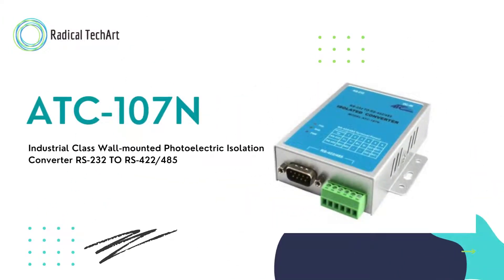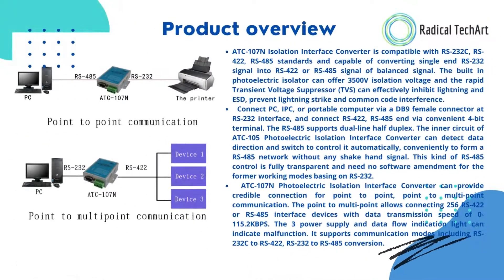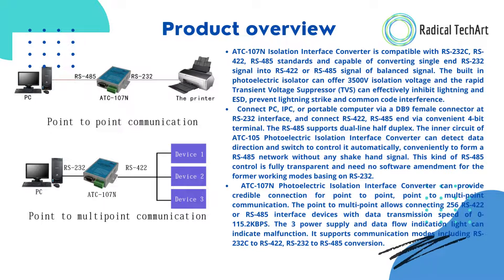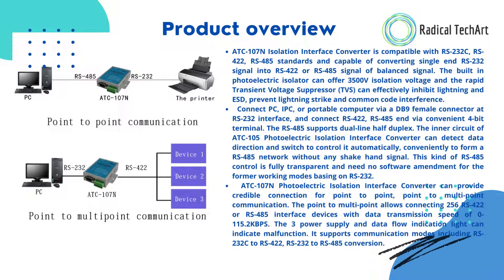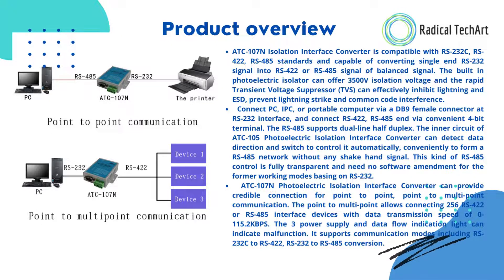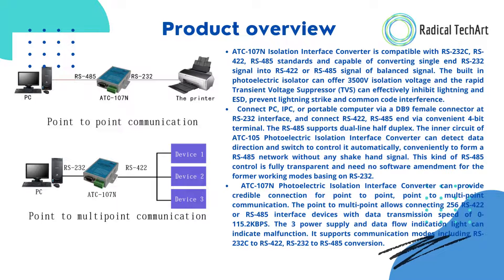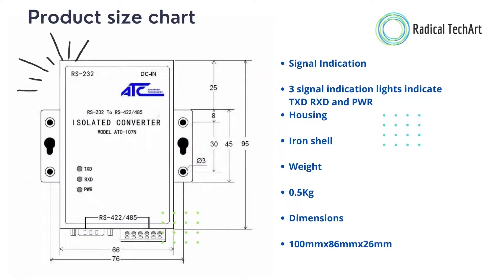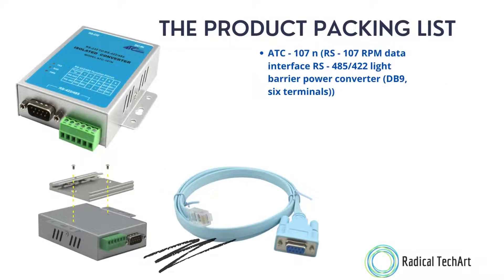ATC-107N Industrial RS-485 to RS-232 Converter RadicalTechArt RadicalTechArt I RadicalTalks I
The ATC-107N Isolation Interface Converter is compatible with RS-232C, RS-422, and RS-485 standards and capable of converting a single-ended RS-232 signal into an RS-422 or RS-485 balanced signal. The built-in photoelectric isolator can offer 3500V isolation voltage, and the rapid Transient Voltage Suppressor (TVS) can effectively inhibit lightning and ESD and prevent lightning strikes and common code interference.

Connect a PC, IPC, or portable computer via a DB9 female connector at the RS-232 interface, and connect the RS-422 and RS-485 ends via a convenient 4-bit terminal. The RS-485 supports dual-line half duplex. The inner circuit of the ATC-105 Photoelectric Isolation Interface Converter can detect data direction and switch to control it automatically and conveniently to form an RS-485 network without any handshake signal. This kind of RS-485 control is fully transparent and needs no software amendment for the former working modes based on RS-232.

ATC-107N Photoelectric Isolation Interface Converter can provide a credible connection for point-to-point and point-to-multi-point communication. The point-to-multi-point allows connecting 256 RS-422 or RS-485 interface devices with a data transmission speed of 0-115.2 KBPS. The 3 power supply and data flow indication lights can indicate malfunction. It supports communication modes including RS-232C to RS-422 and RS-232 to RS-485 conversion